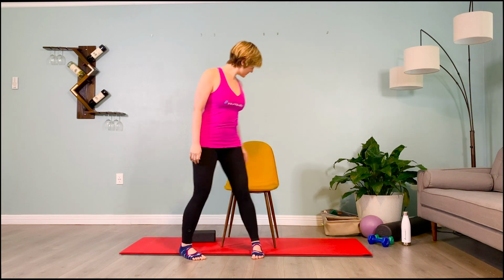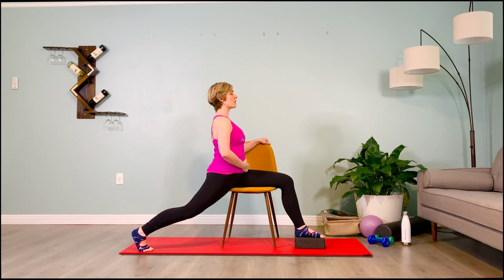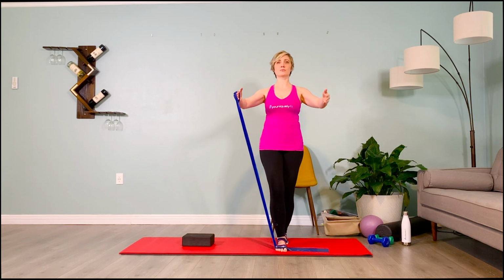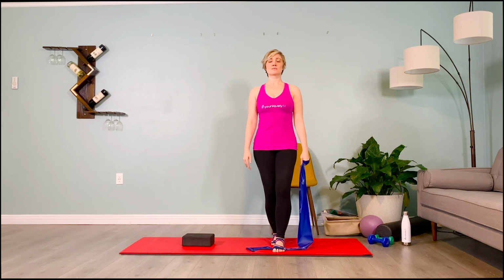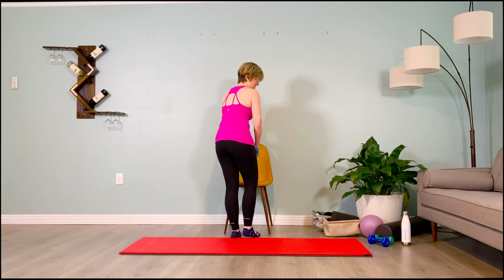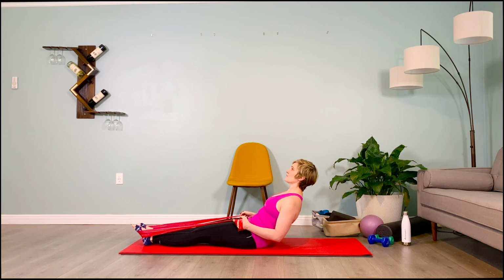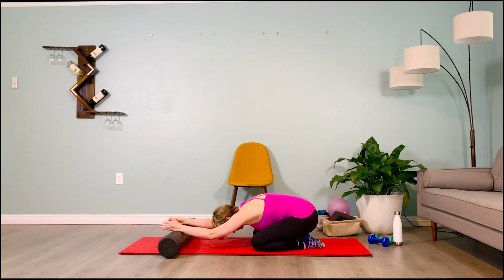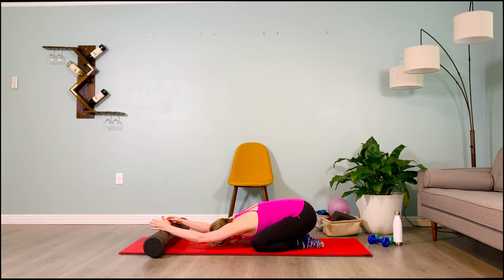Ab Series for PRENATAL - Level 4 for ALL POSTURES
A safe and sustainable program for all women in their 2nd and 3rd trimester with an emphasis on strengthening the pelvic floor for a speedy delivery.

EQUIPMENT NEEDED:
1 yoga mat
1 chair
1 yoga block
1 foam roller
1 blue loop band
1 blue Theraband
1 red Theraband